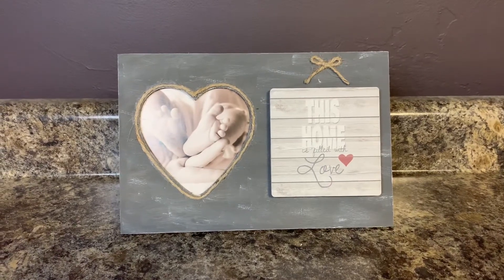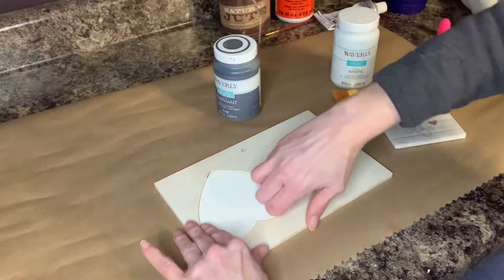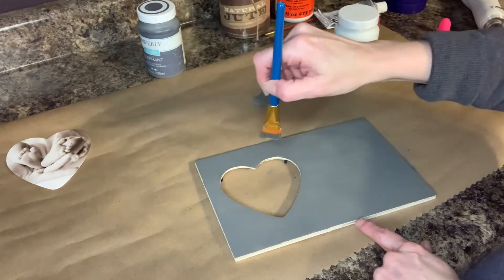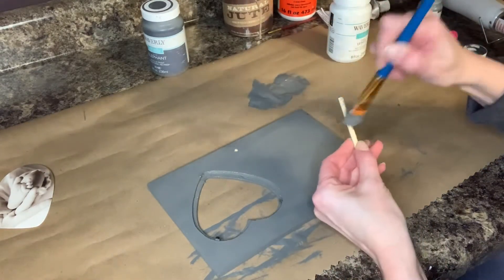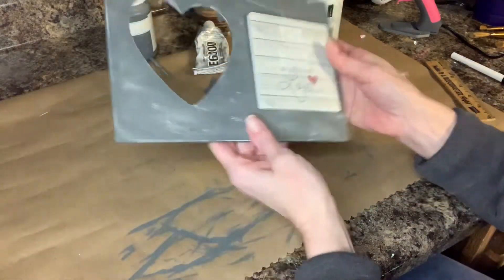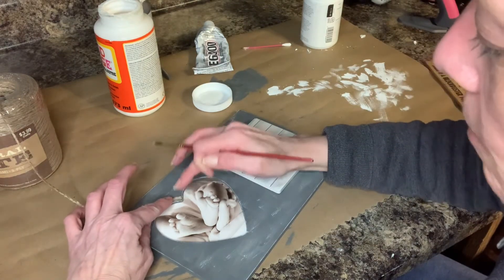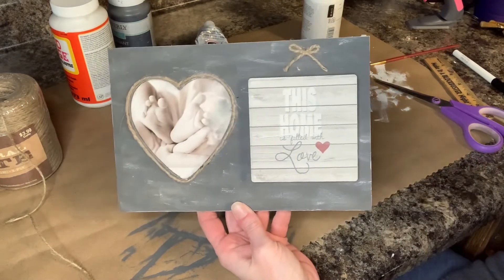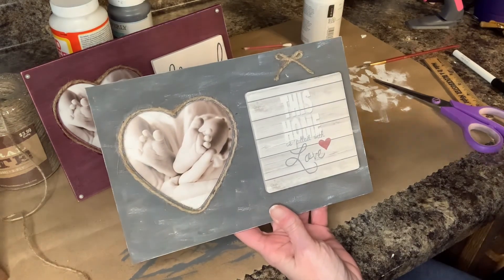Dollar Tree picture frame and coaster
For this project I used a Dollar Tree picture frame and coaster.
Take care!